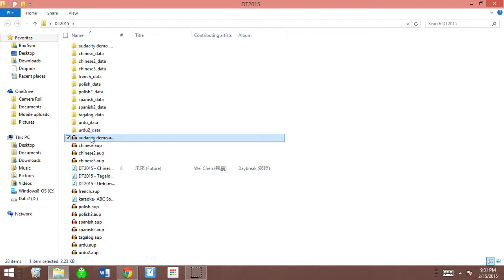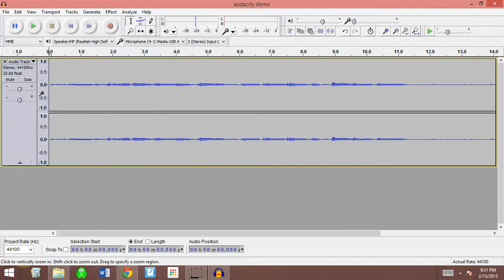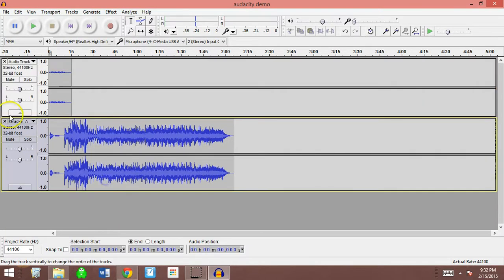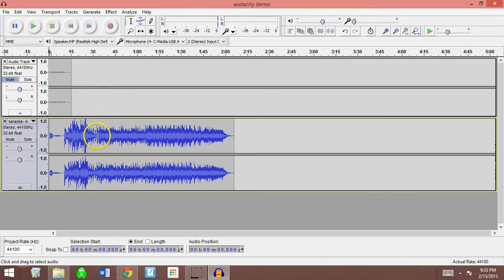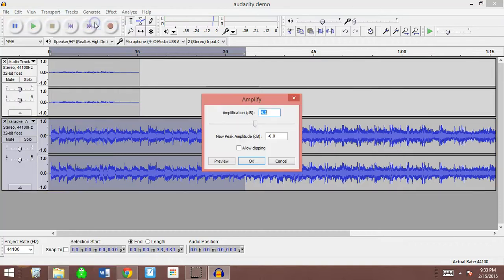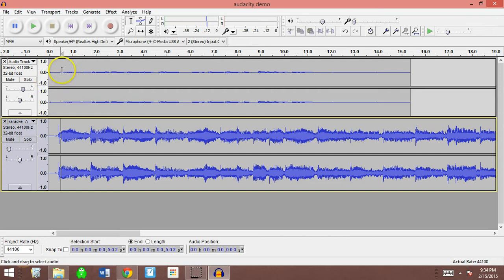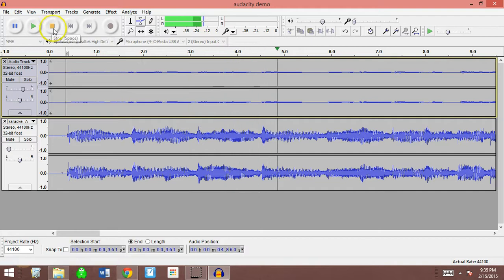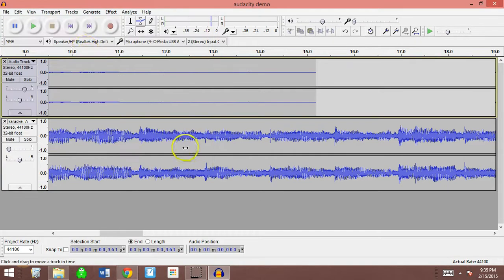Audacity - How to Mix Vocals with Audio Track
The usage of the time shift tool is the most important part. Please excuse my crappy singing. =)